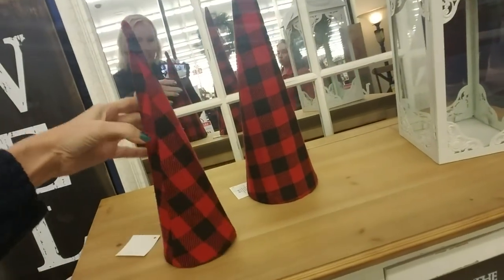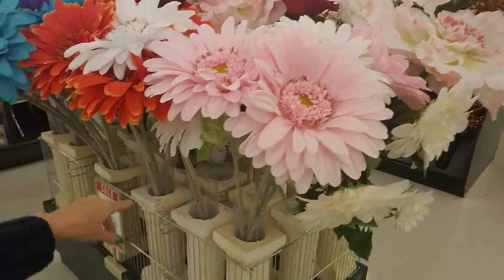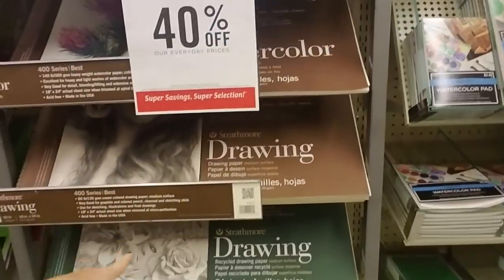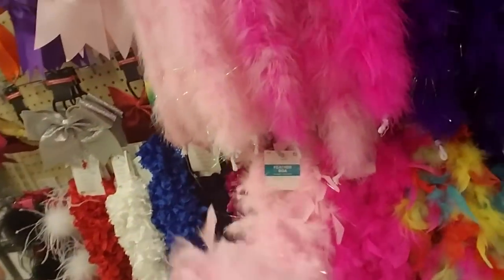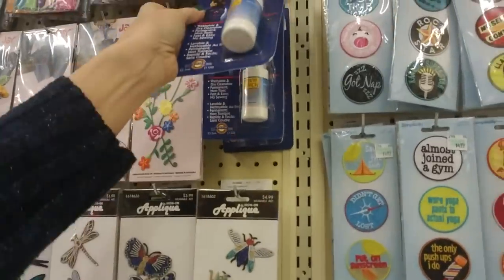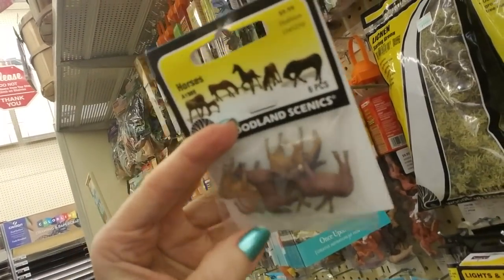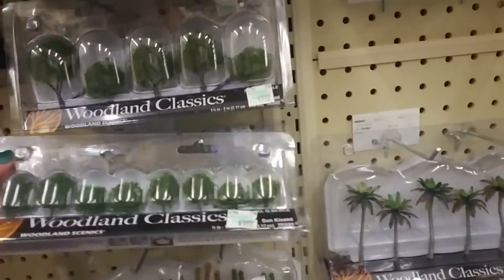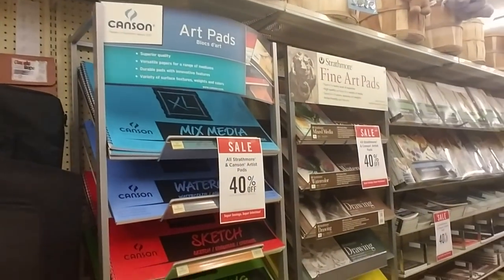Hobby Lobby Walk-Through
Note:  I had to switch to my earbud microphone at about the 12:30 mark due to the loud "Kenny G Tied to a Tree" song, so you'll likely notice a difference in the volume and sound quality around the feather boa section. Sorry about that. 🎷🎷

In this video, we'll take a look at a few sections of Hobby Lobby. I found Volkswagen buses on three different things, so you know I'm happy. ☺️